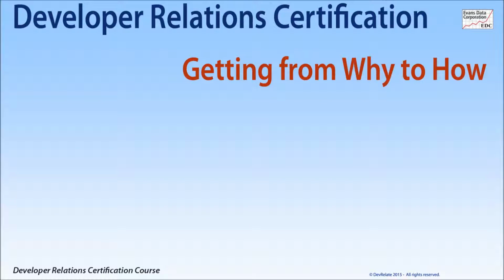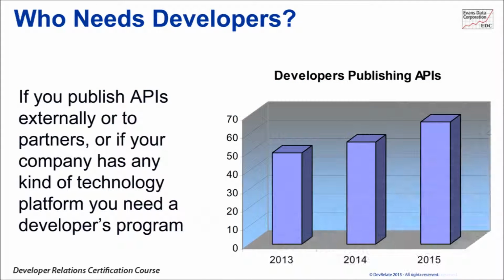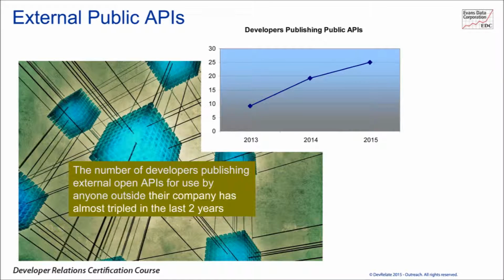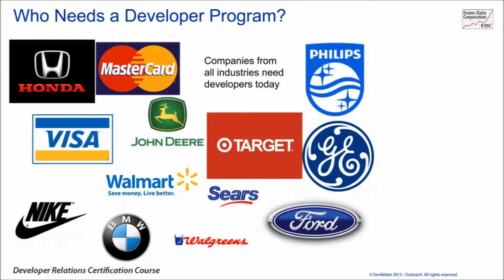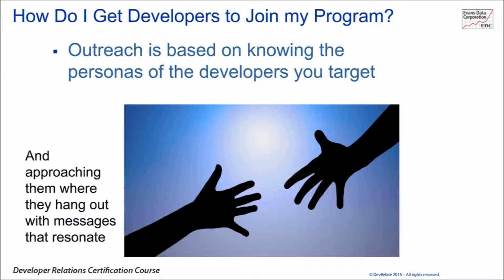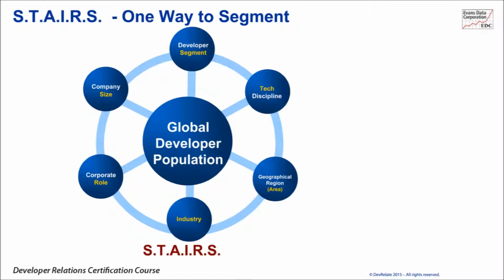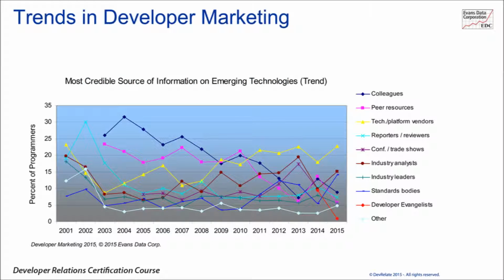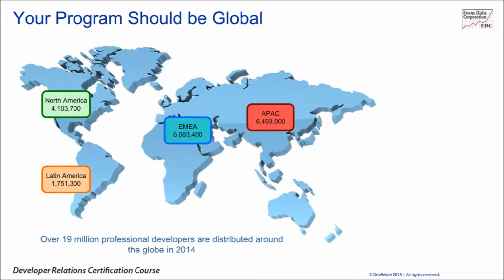DevRelate - Online Courses for Developer Relations Professionals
With over 14 million developers participating in developer programs worldwide, creating a robust program is essential for the wide spread adoption of your product or technology. DevRelate offers online training courses and resources for Developer Relations Professionals.